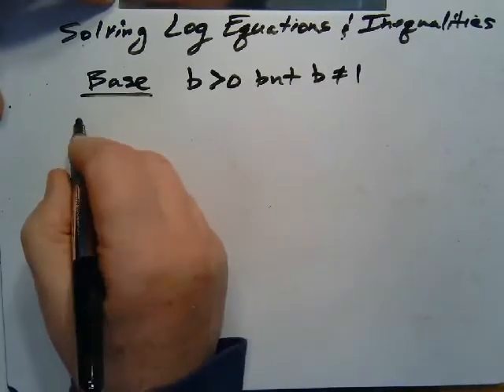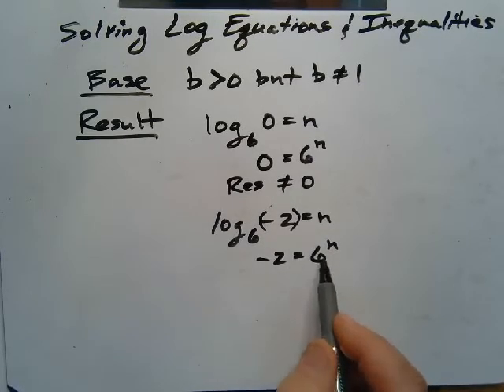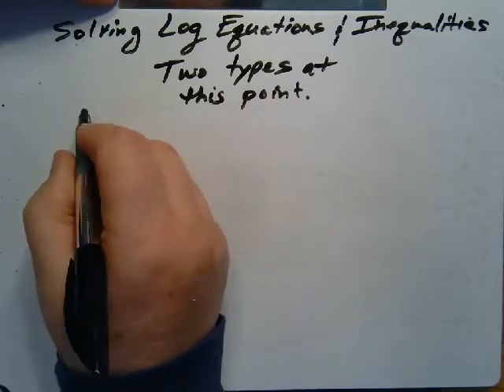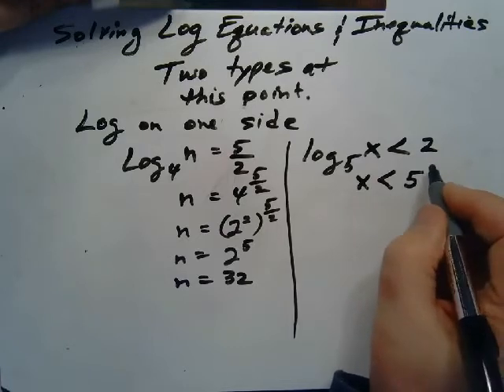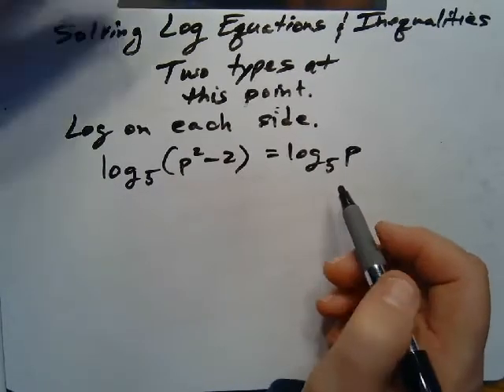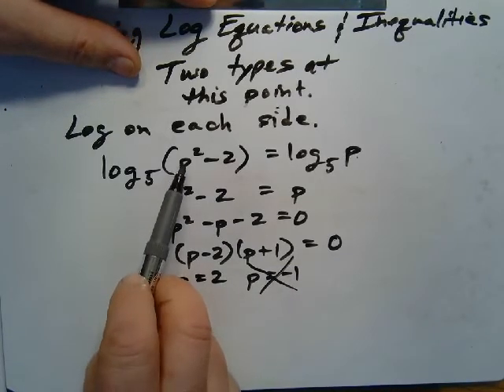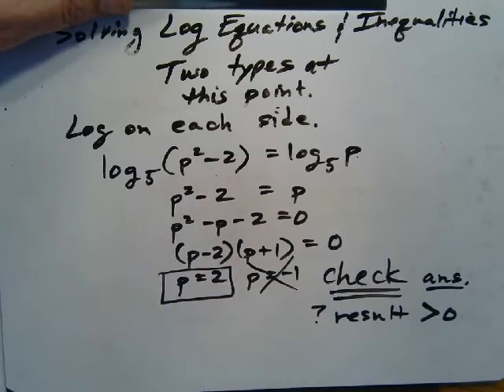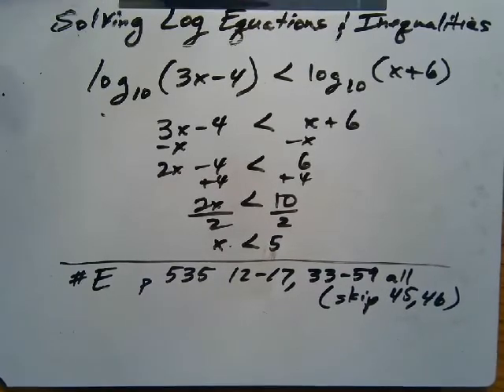Logarithmic Functions chapter 10.2 part 2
Solving Logarithmic Equations and Inequalities